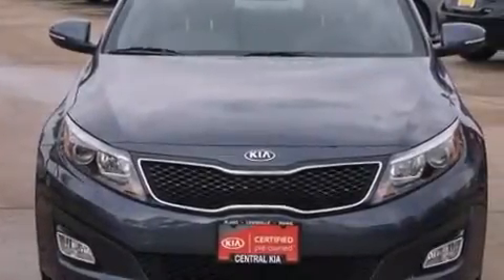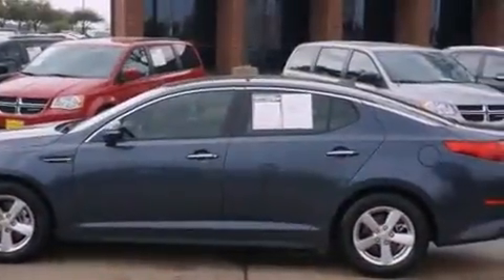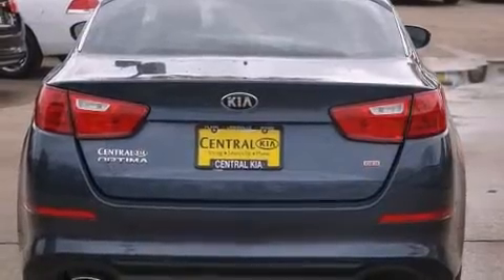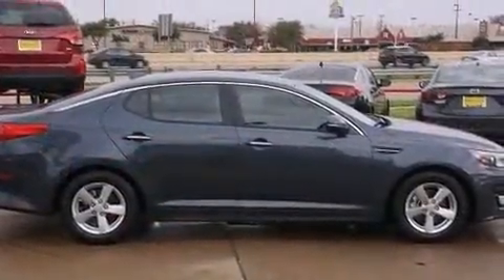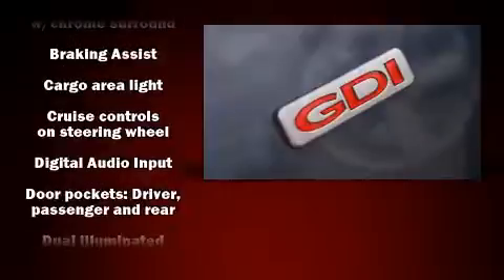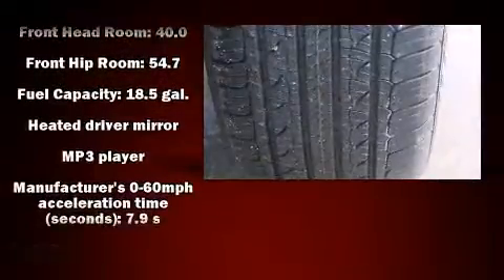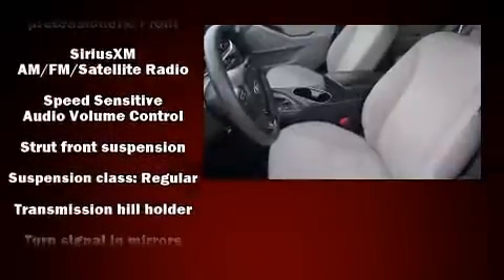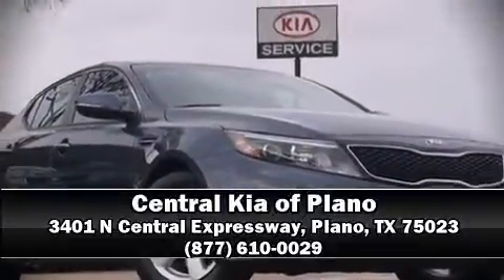2015 Kia Optima LX FWD in Plano, TX 75023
Discerning drivers will appreciate the 2015 Kia Optima. This 4 door, 5 passenger sedan has not yet reached the 20,000 mile mark! Smooth gearshifts are achieved thanks to the efficient 4 cylinder engine, and for added security, dynamic Stability Control supplements the drivetrain. Kia prioritized fit and finish as evidenced by: a trip computer, air conditioning, front fog lights, telescoping steering wheel, turn signal indicator mirrors, remote keyless entry, and a split folding rear seat. Premium sound drives 6 speakers, providing you and your passengers a sensational audio experience. Kia also prioritized safety and security by including: dual front impact airbags, front SIDE impact airbags, traction control, a security system, and 4 wheel disc brakes with ABS. Brake assist technology provides extra pressure when applying the brakes. A Carfax history report indicates just one previous owner. We pride ourselves on providing excellent customer service. Please don't hesitate to give us a call.